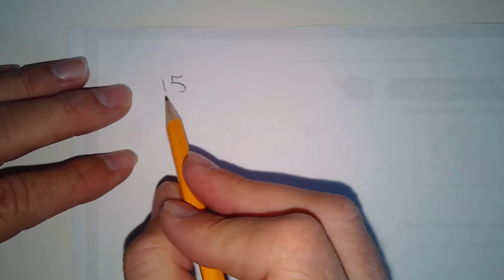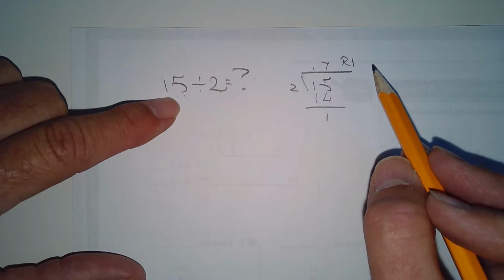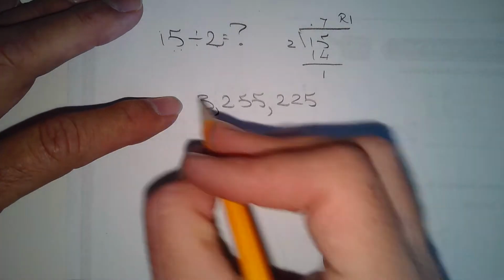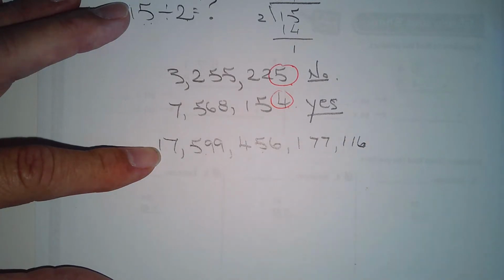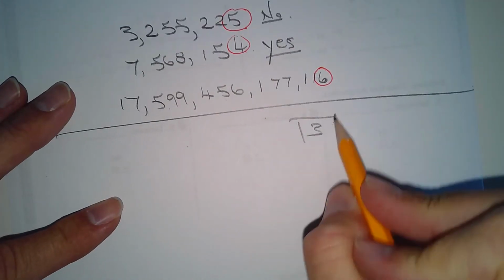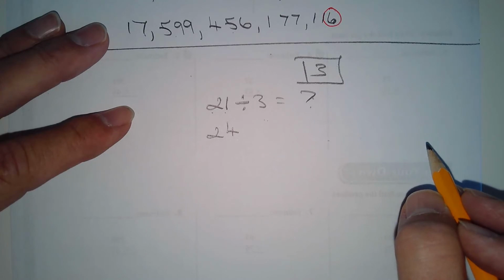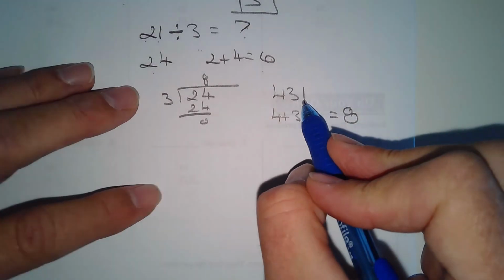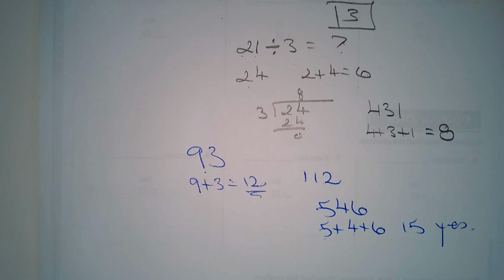5th Go Math 2.4a